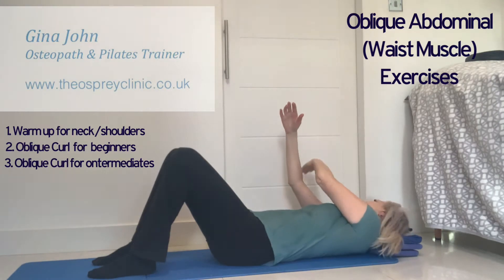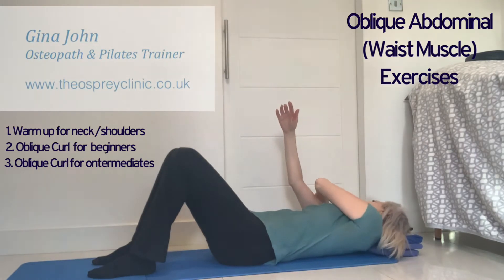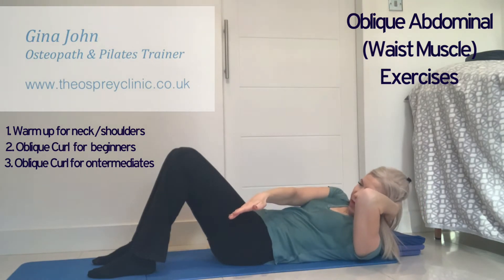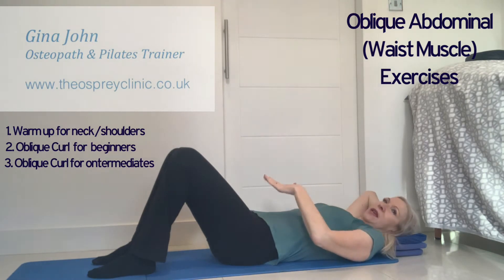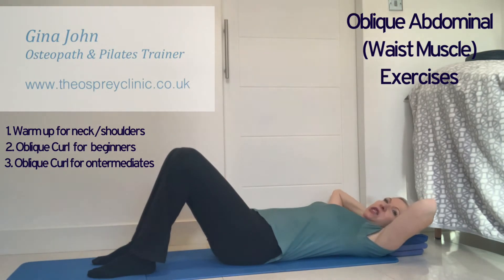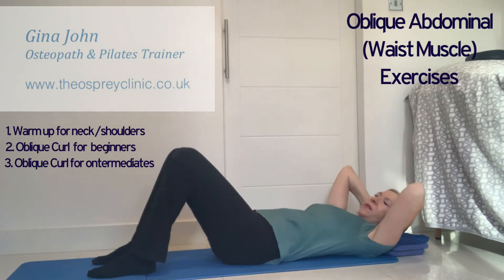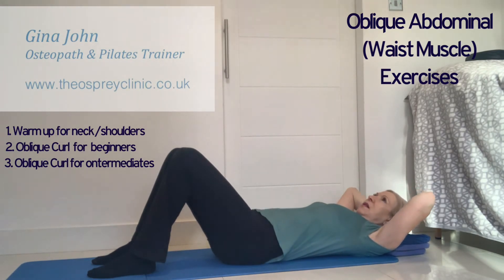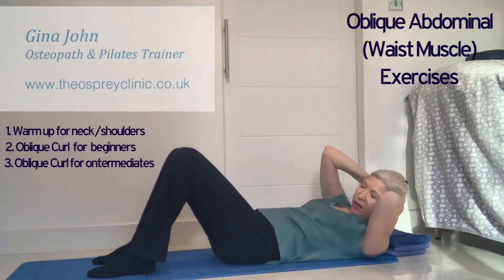Pilates Oblique Curl Up - Strengthen & Tone Waist Muscles by Gina John, Osteopath & Pilates Trainer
Exercise for abdominal strength & endurance. Beginner to Intermediate Level.

If you experience pain, please discontinue the exercise.

- Stengthen and tone tummy muscles
- Improve low back pain
- Improve postural  muscle endurance

Gina John
Reg. Osteopath & Pilates Trainer